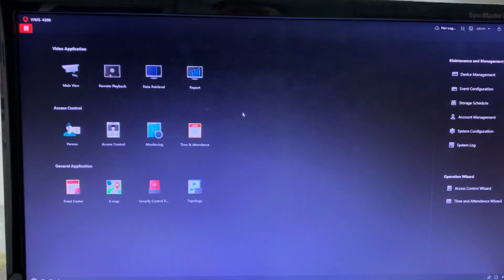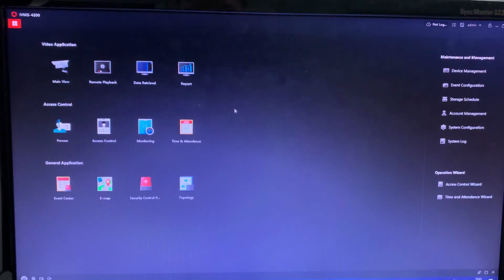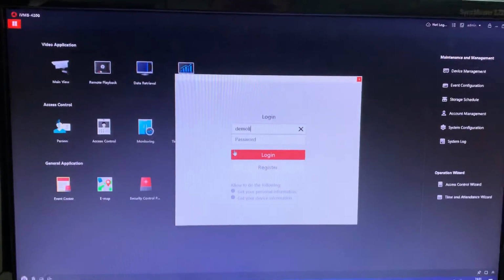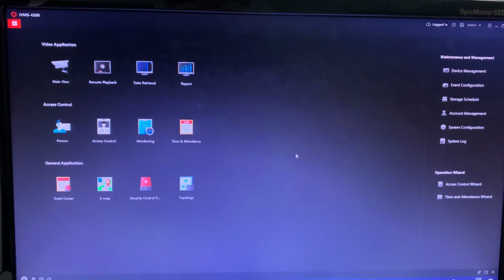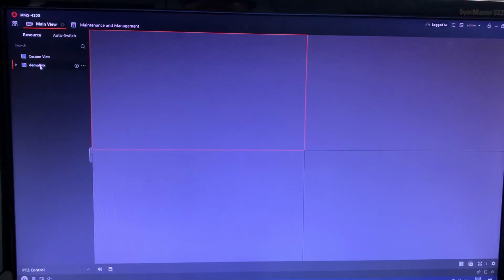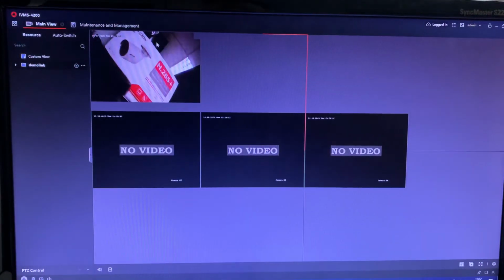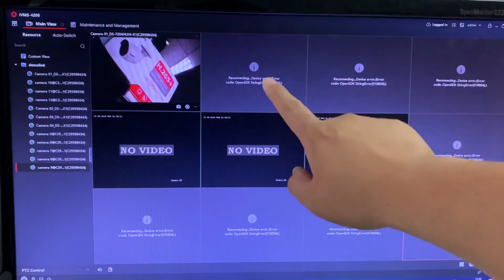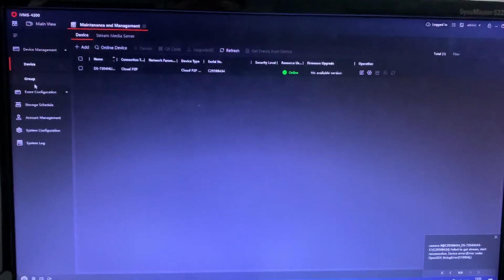How to Setup iVMS-4200 with Hik-Connect account to view Hik Vision DVR.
To share about
How to setup the iVMS-4200 with the Hik-Connect Account.
How to manage video on iVMS-4200 to view properly.